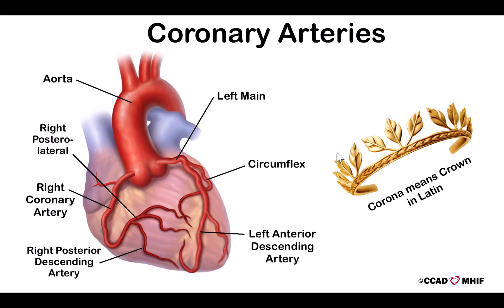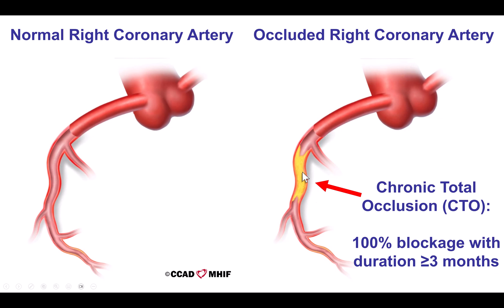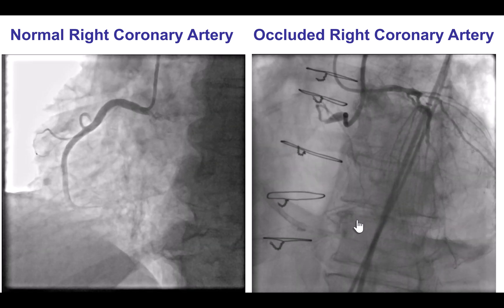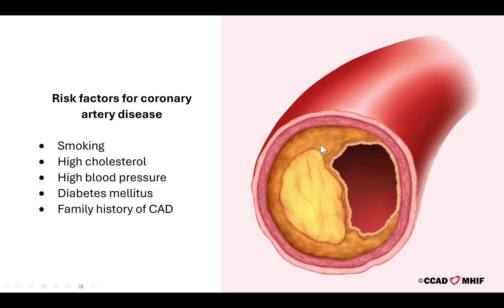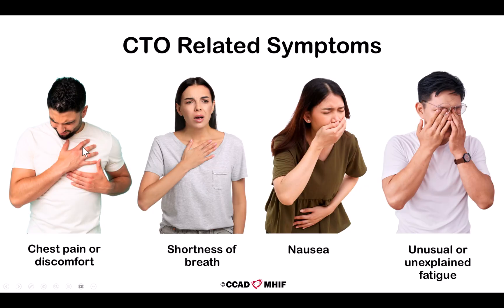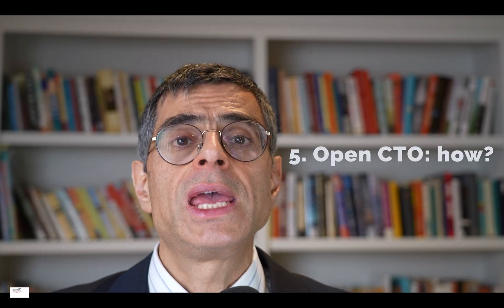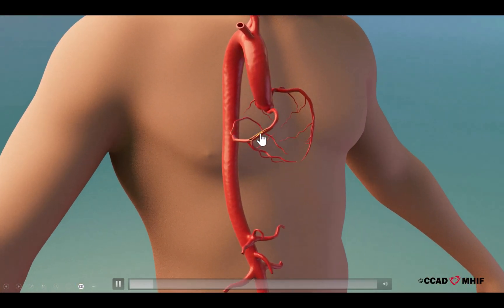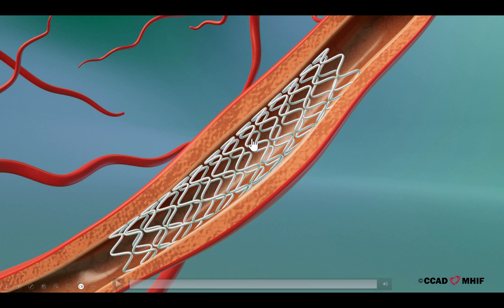For patients: 10 most common questions on coronary CTOs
00:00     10 most common questions on coronary CTOs
00:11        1. What is a (coronary) CTO?
02:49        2. Why and how did I get a CTO?
03:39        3. What symptoms can be caused by a CTO?
04:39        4. If you have a CTO what medications do you need?
05:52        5. How can a CTO be opened?
06:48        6. What is CTO PCI and how is it done?
07:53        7. Does a CTO need to be revascularized?
09:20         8. How to you choose between PCI and CABG?
10:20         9. What are the success + complication rates of CTO PCI?
10:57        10. What to expect before and after the procedure?